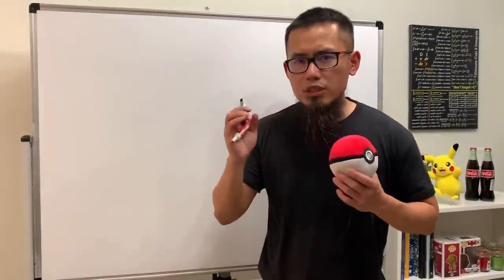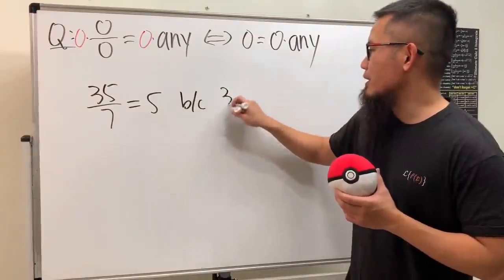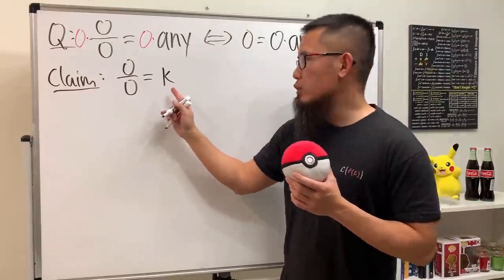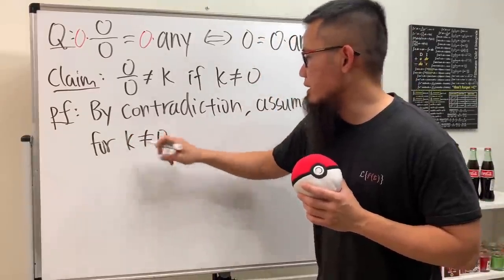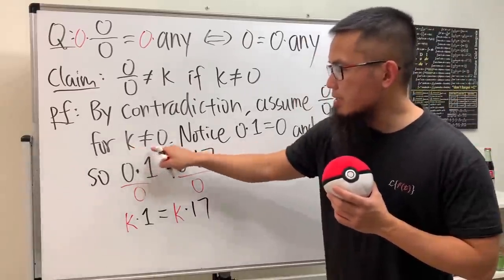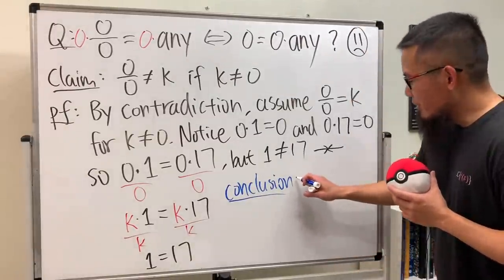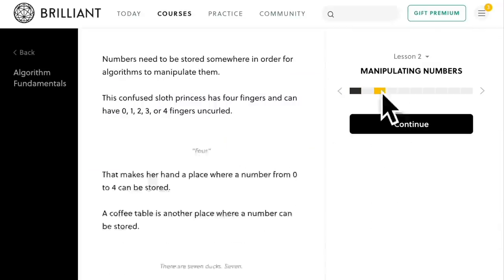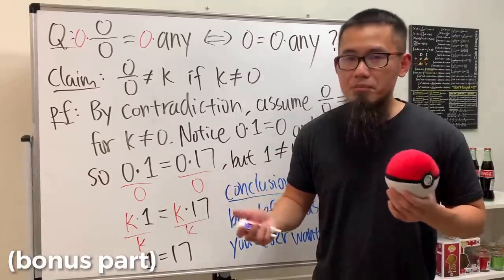what 0 divided by 0 really is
What is 0 divided by 0 (i.e. 0/0=?)? People often debate on 0 to the 0th power (i.e. 0^0=?) but less often talk about 0 divided by 0. Today I will give you an argument that 0 divided by 0 should be equal to 0, if you really want to define it.

0:00 Let's talk about 0/0
6:22 Check out Brilliant
7:06 bonus part

Skorj Olafsen     Riley Faison     Rolf Waefler     Andrew     Jack Ingham     P Dwag     Jason          Kevin Davis     Franco Tejero     Klasseh Khornate     Richard Payne     Witek Mozga     Brandon Smith     Jan Lukas Kiermeyer     Ralph Sato     Kischel Nair